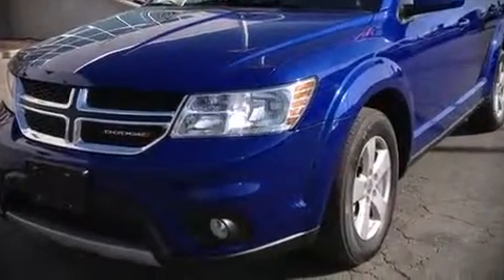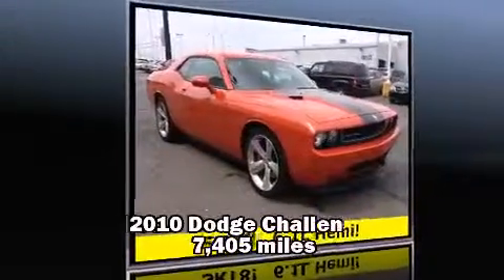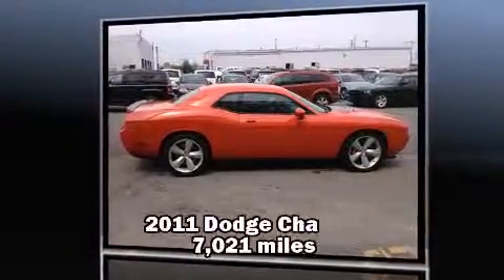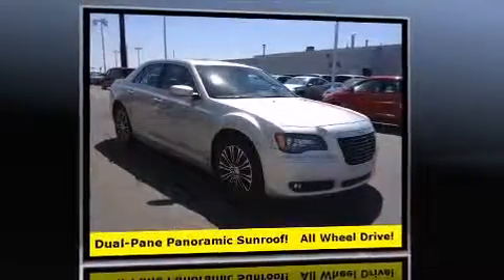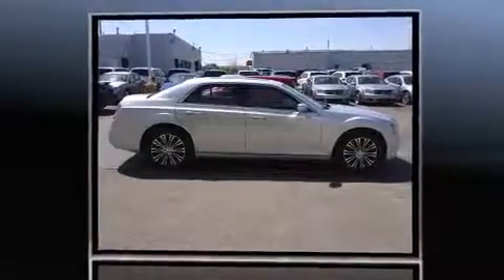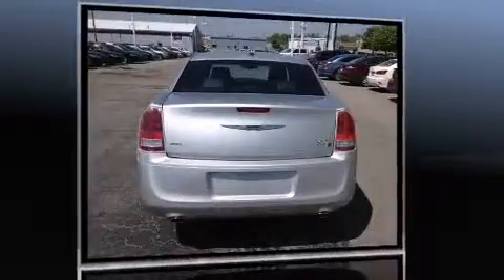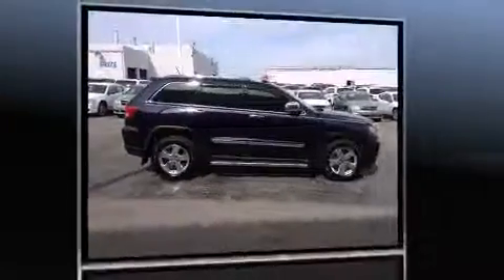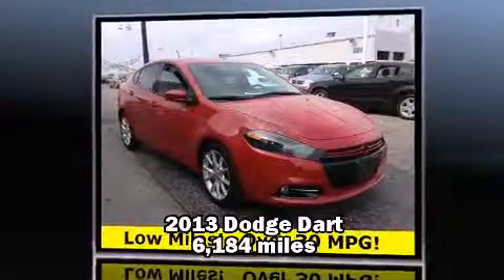Glenbrook Dodge Chrysler Jeep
Promotional video from Glenbrook Dodge Chrysler Jeep Fort Wayne